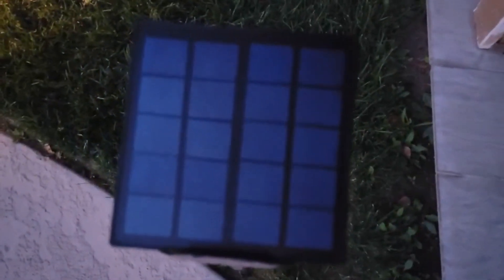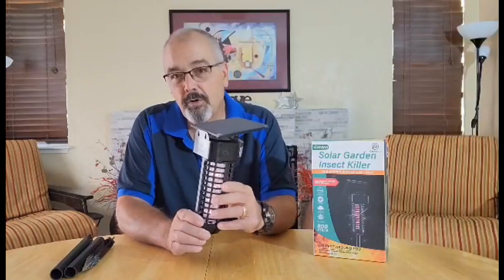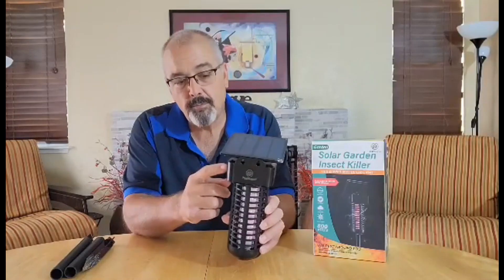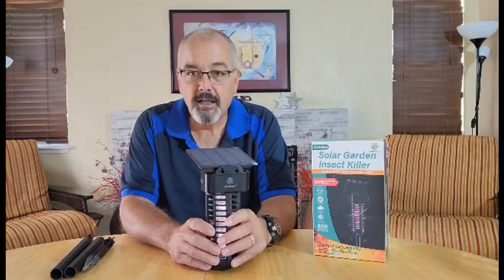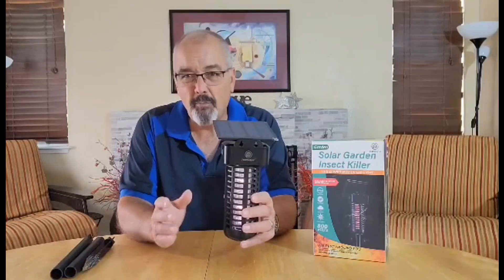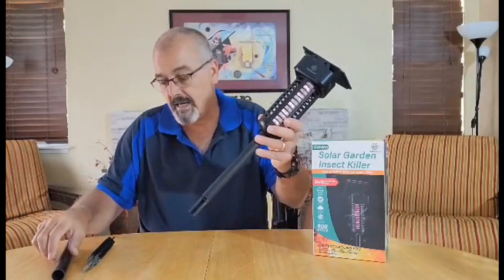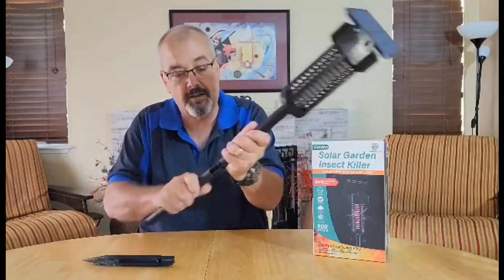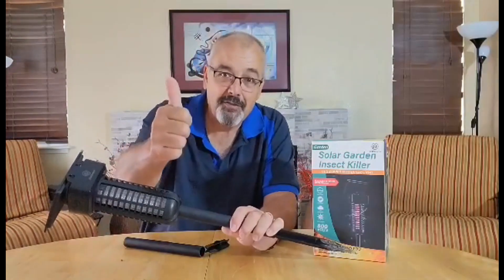Solar Bug Zapper. Outdoor Mosquito Trap Killer Review | Enjoy Bug Free Evenings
Welcome to our detailed review and demonstration of the Solar Bug Zapper, the ultimate outdoor mosquito trap and killer. 🦟🌞 Say goodbye to pesky mosquitoes and other annoying insects with this eco-friendly and efficient solution, perfect for your backyard, patio, or camping trips.

In this video, we'll delve into the key features and benefits of the Solar Bug Zapper, showcasing how this innovative device keeps your outdoor spaces bug-free. Designed for convenience and sustainability, this solar-powered bug zapper is a must-have for anyone who enjoys spending time outdoors.

### Features:
- **Solar-Powered**: Equipped with a high-efficiency solar panel, this bug zapper charges during the day and works throughout the night, providing an environmentally friendly and cost-effective solution to your bug problems.
- **UV Light Attraction**: The built-in UV light attracts mosquitoes, flies, and other flying insects, drawing them into the electric grid where they are effectively zapped.
- **Durable Construction**: Made with weather-resistant materials, this bug zapper is designed to withstand outdoor conditions, ensuring long-lasting performance.
- **Easy Installation**: With a simple stake design, you can easily place the zapper in your garden, lawn, or any outdoor area without the need for complicated setups or wiring.

### Benefits:
- **Chemical-Free Solution**: Protect your family and pets from harmful chemicals and pesticides with this natural and safe insect control method.
- **Continuous Protection**: Enjoy bug-free evenings with the zapper’s continuous operation throughout the night, powered entirely by solar energy.
- **Low Maintenance**: The detachable collection tray makes cleaning easy, and the solar panel means no batteries or electrical outlets are needed.
- **Portable and Versatile**: Lightweight and portable, this bug zapper is perfect for camping, picnics, and any outdoor activities.

Join us as we put the Solar Bug Zapper to the test, showing you how it performs in real outdoor settings. We’ll share our tips for optimal placement and usage, ensuring you get the best results from this device. Plus, we'll highlight the cost savings and environmental benefits of choosing a solar-powered option.

Share your experiences with the Solar Bug Zapper in the comments below, and let us know what other products you'd like us to review.